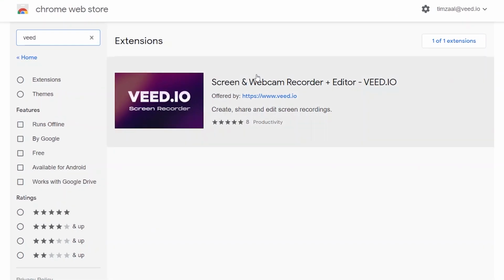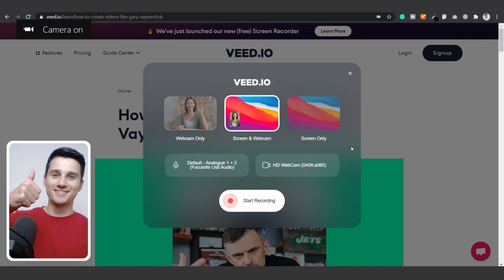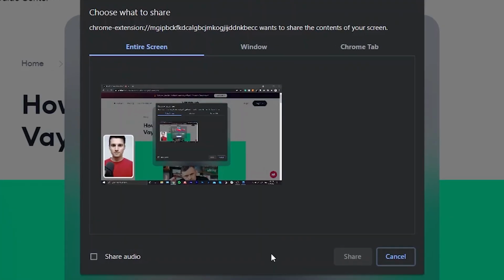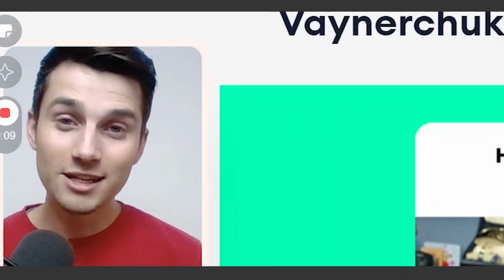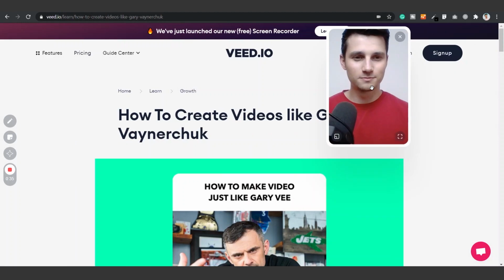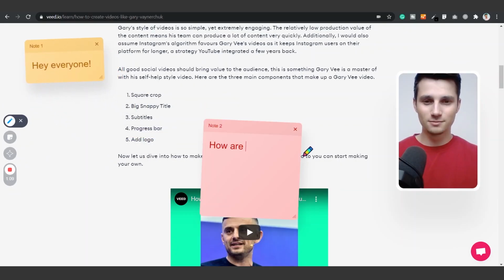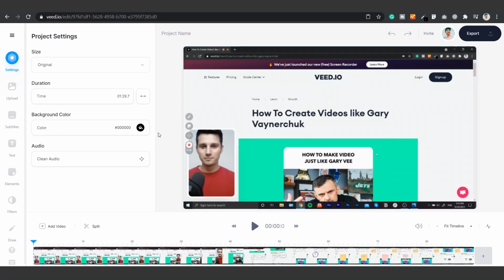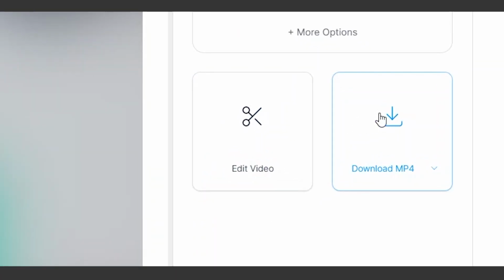How to Record your PC Screen (for FREE)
In this video, we show you how to record your screen (PC).

In this tutorial, you'll learn how to record your webcam and screen using VEED’s Webcam & Screen Recorder (+ Editor) on your PC.

How to Record your PC Screen | Tutorial

First, go to the Google Chrome Store and download Veed's Screen and Webcam Recorder for free. Add it as an extension to your internet browser.

To record your screen, simply go over to the extension’s folder on the right top corner of your browser. Open VEED’s extension, and you’ll see you’ll have a wide variety of options.

You can choose to record only your webcam, your screen and webcam together, or solely your screen. Make sure your webcam and microphone are connected.

Now you can choose to record your entire screen, a certain window, or a chrome tab. Choose the one you like, hit share and after the three-second countdown, your screen will be recorded.

Now your microphone will pick up your sound in the screen recording. A cool rainbow-colored glow will appear around your webcam box every time you talk, to further captivate your viewers.

During your recording, you can easily relocate your webcam by clicking and dragging the box, or resizing it through the options on the bottom corners.

You can even use some cool features to optimize your recording. For instance, use the pen tool on the left to highlight areas on your screen.

You can also add some sticky notes, which are easily editable and adjustable during your recording. To top it off, activate confetti to celebrate your awesome presentation.

When you finished recording, hit the stop button, and your video will automatically be rendered. You can easily rewatch your recorded screen by playing the video on the left-hand side.

VEED offers a wonderful option to further edit the video. Simply click on the edit video button if you’d easily like to add text, filters, music, audio visualizers, or subtitles.

When you're satisfied with your video, simply export your screen recording to your PC through the [Download MP4]-button.

And that’s how you record your screen on your PC.

How to Record a PC Screen - Step by Step:

00:00​ Intro
00:07 How to download Veed's extension (for FREE)
00:19 How to start recording your screen
01:06 How to use the extension's features
01:29 How to finish your screen recording
01:36 How to further edit your screen recording
01:44 How to export your screen recording
01:58 Outro

Good luck!

Tim & VEED.IO